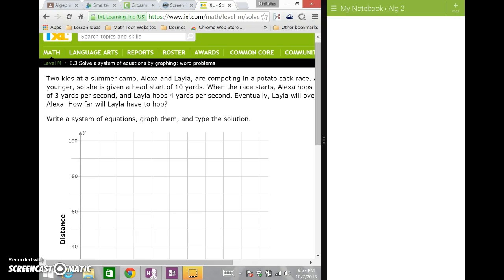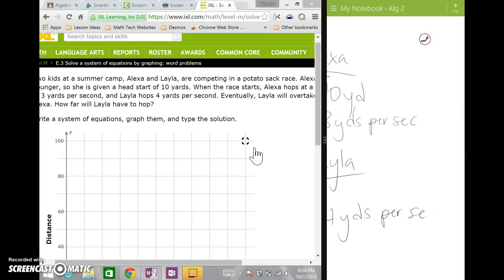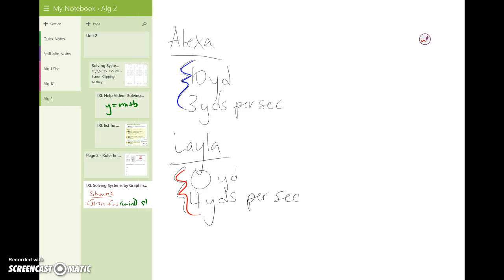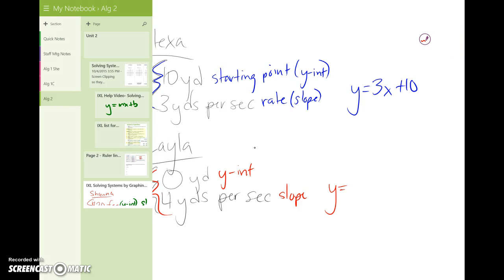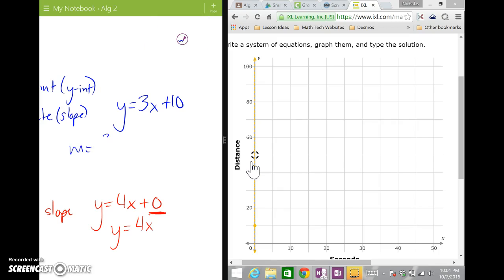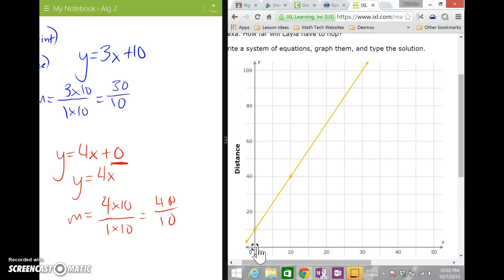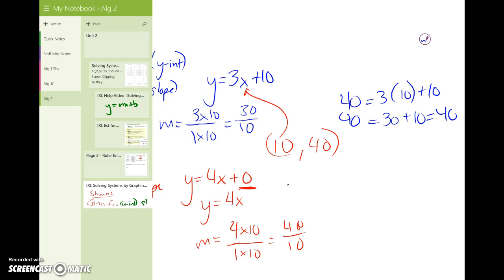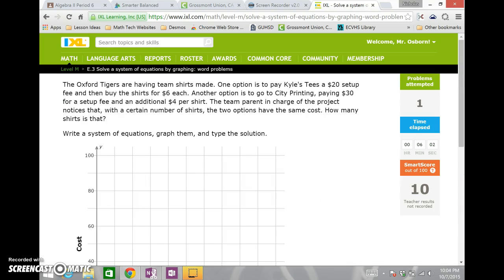Algebra 2 - IXL Video - Level M E.3 -Solving a System of Equations by Graphing - Word Problems Pt 2